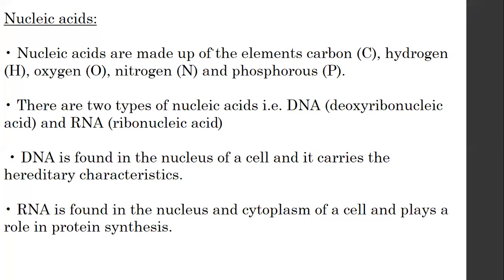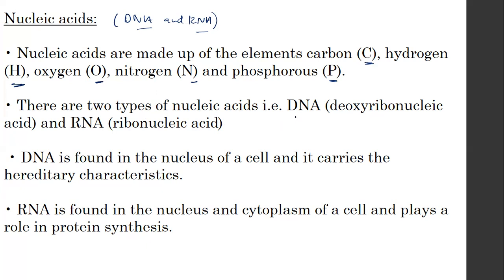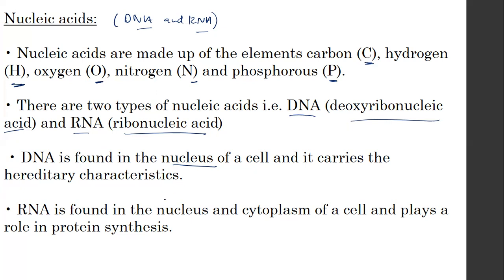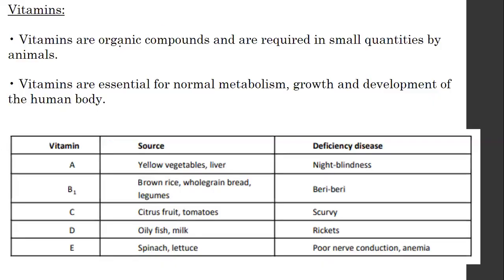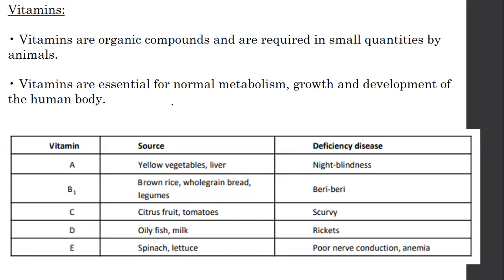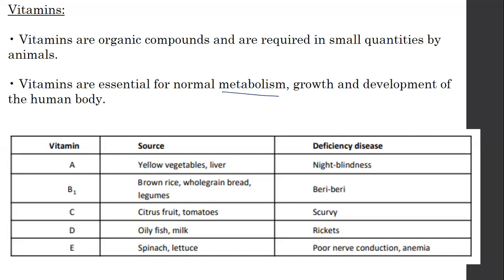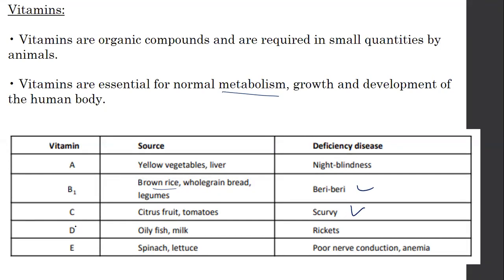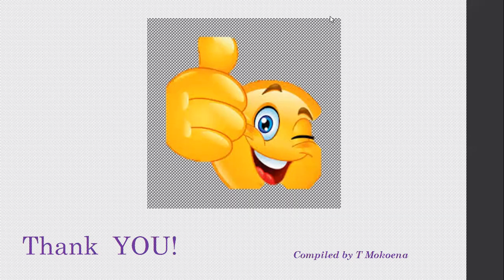Nucleic acid and vitamins: Chemistry of life